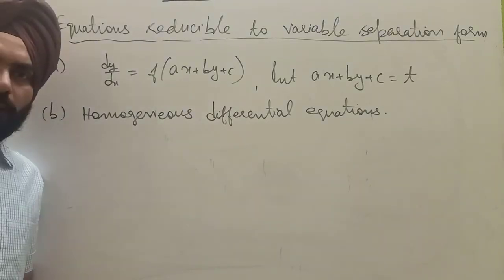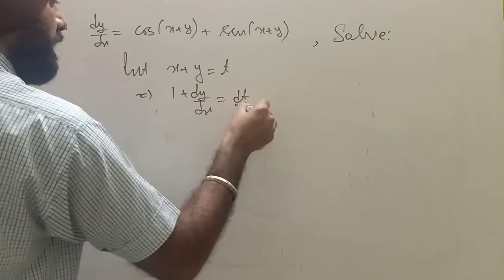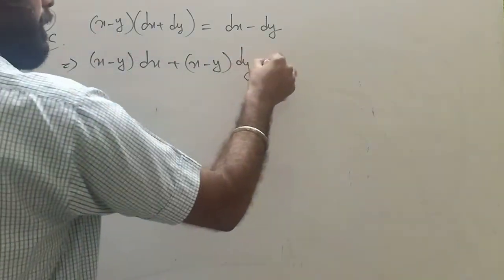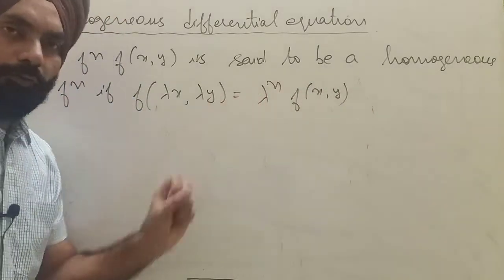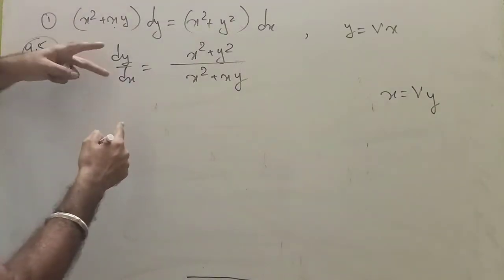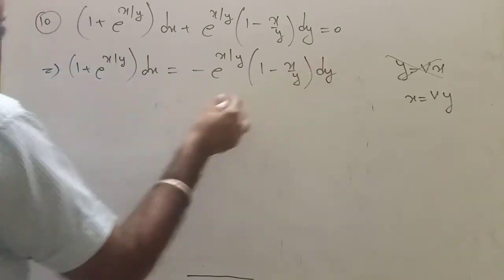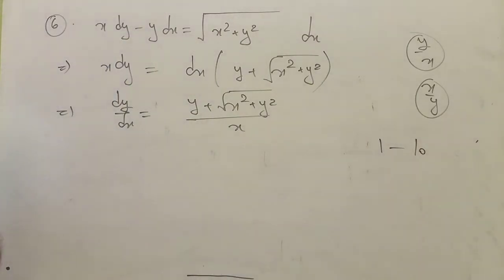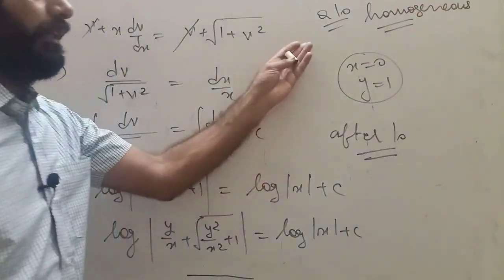Homogeneous differential equations